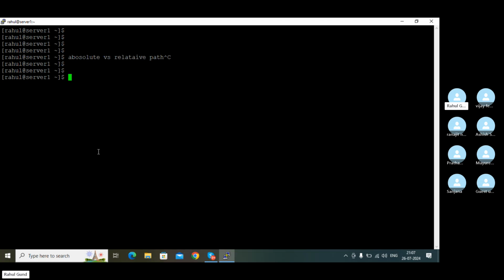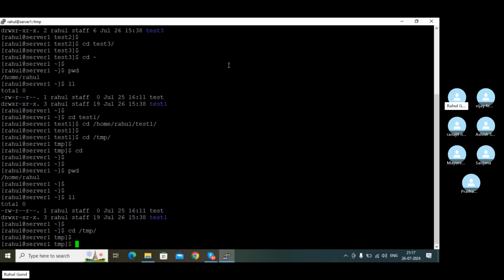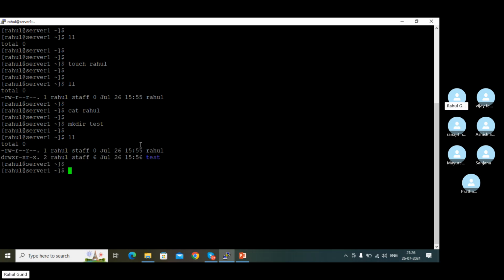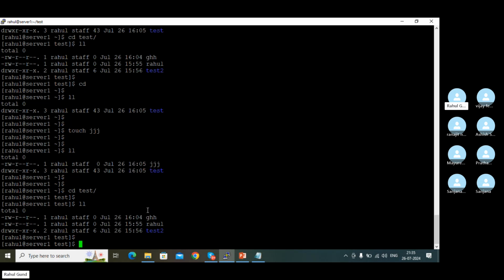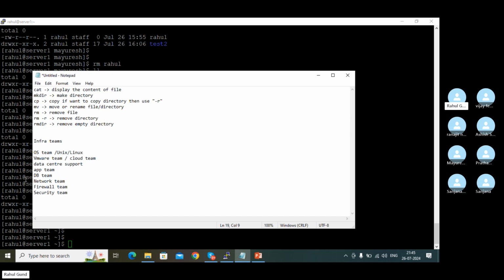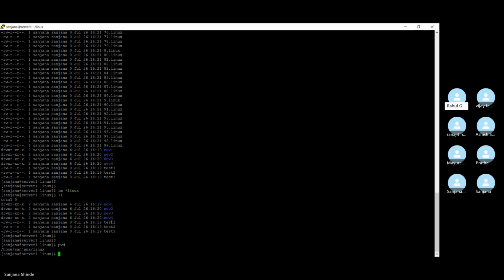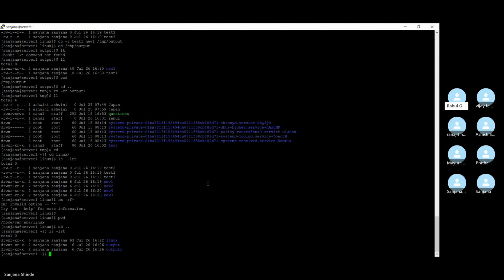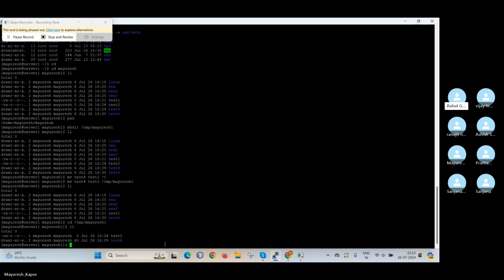class 5 file system type